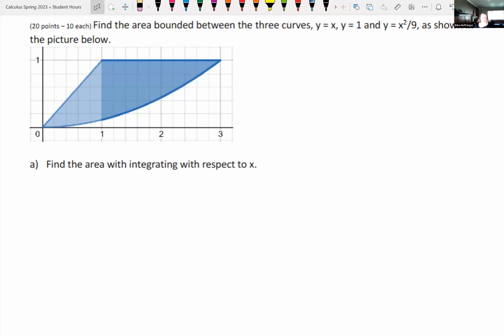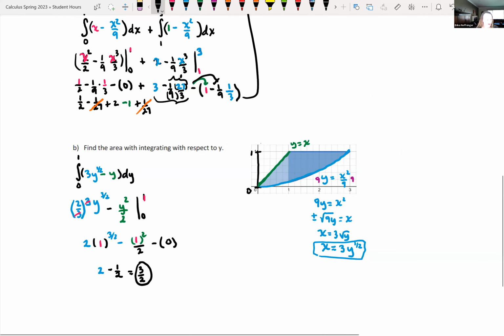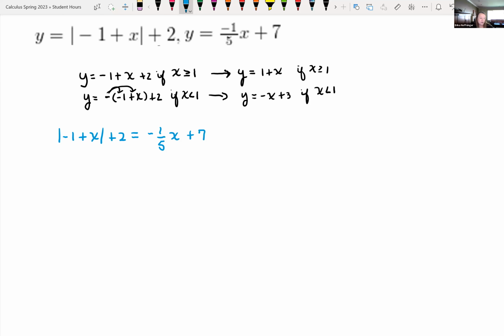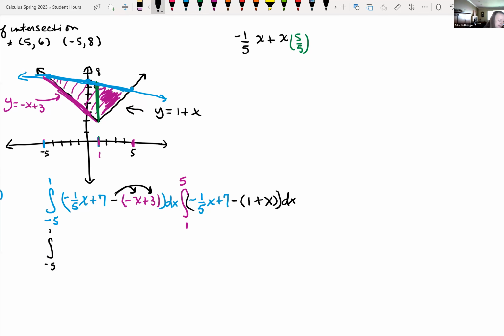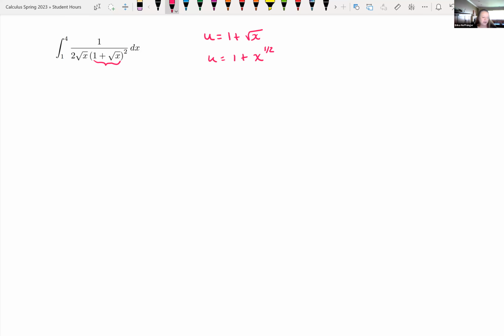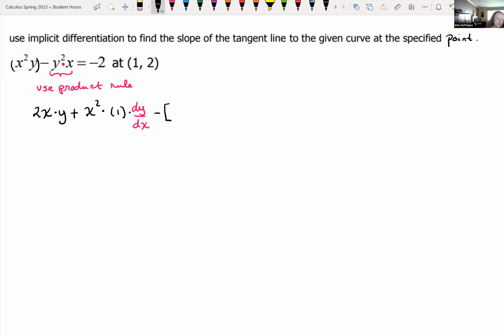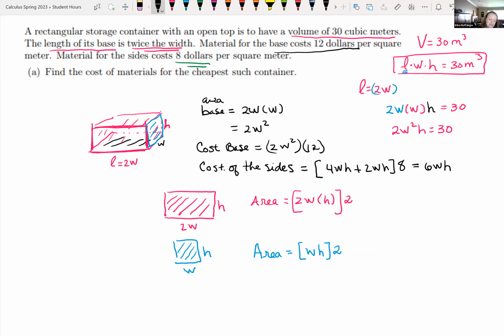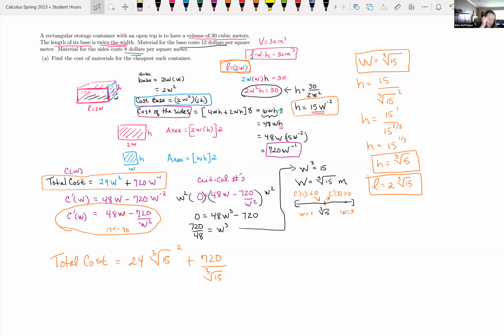Calculus Review of Integration and Area Under a Curve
In this video we mainly look at finding the antiderivative using indefinite and definite integrals.  We look at finding the area bounded between curves.  There are few other Calculus topics covered in the video.  There is a problem covering implicit differentiation, a initial value problem and an optimization application problem.